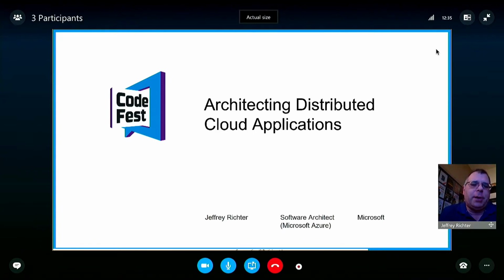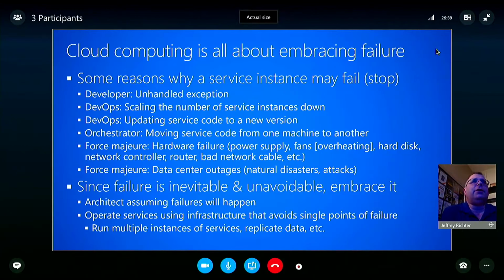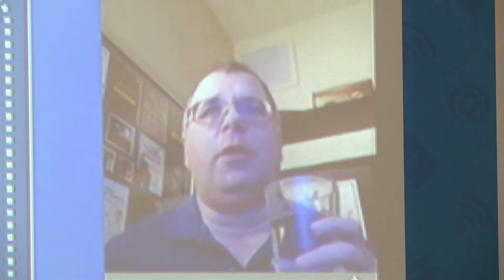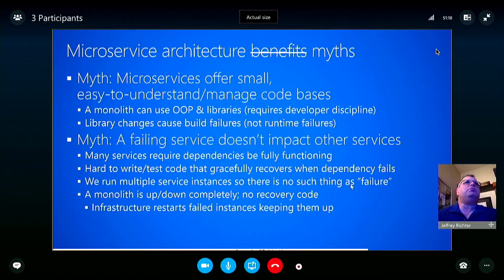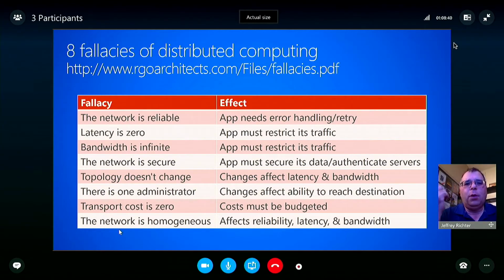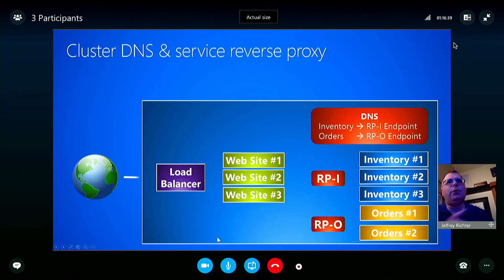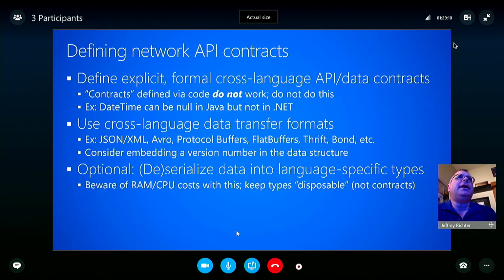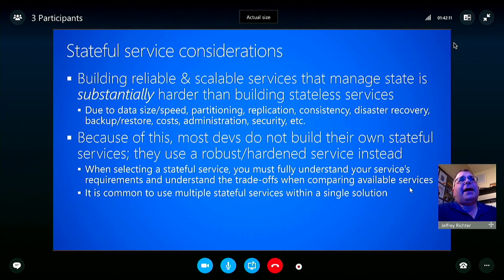Backend Jeffrey Richter — Architecting Distributed Cloud Applications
Cloud applications are all about running cost efficient, scalable, and highly-available services while embracing the likelihood of failure. This absolutely requires developers to write code differently. In this technology-agnostic talk, Jeff walks through many concepts, requirements, and trade-offs required when building distributed cloud apps. We'll also go through the pros and cons of a microservices architecture, service communication techniques, and storage service concepts.